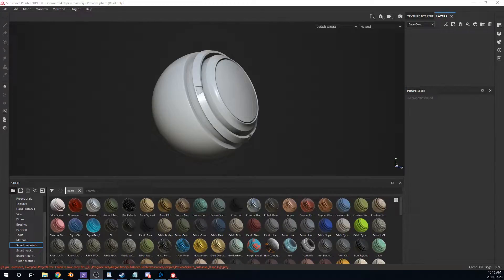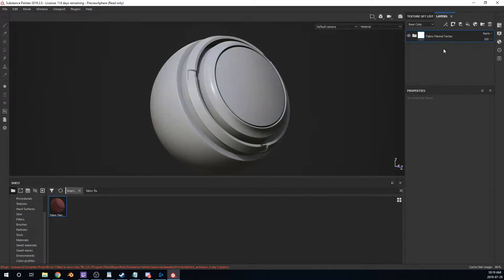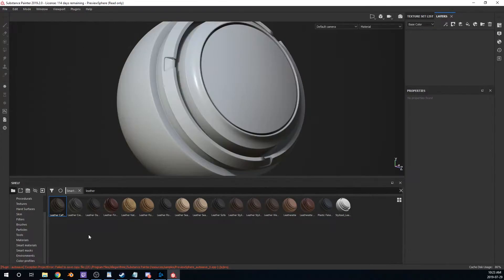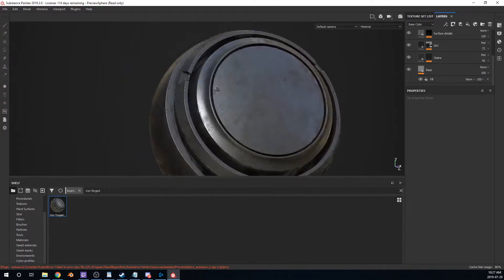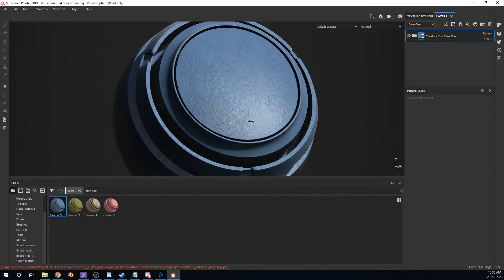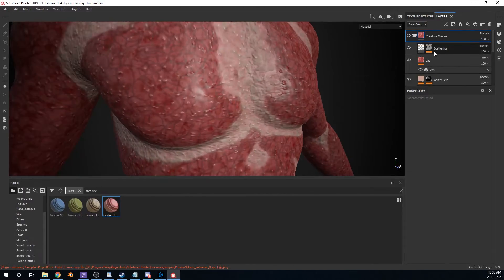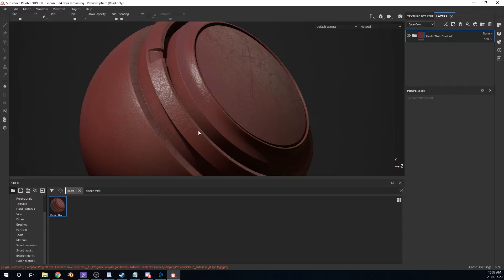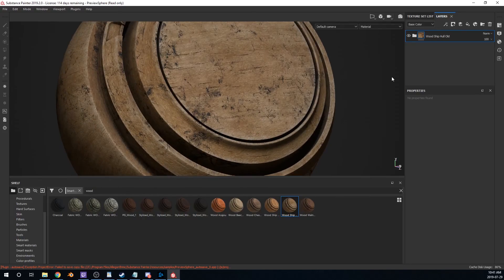Substance Painter 2019.2 -NEW SMART MATERIALS REVEALED [CREATURE SKIN??]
With the new Substance Painter 2019.2 update, comes 40 new smart materials for us to have fun with. In this video, I'll be going through each material one-by-one and showing you what each material can be used for :)

Practice your texturing with tons of FREE professionally made assets with the 3D Artist's Coloring Book!